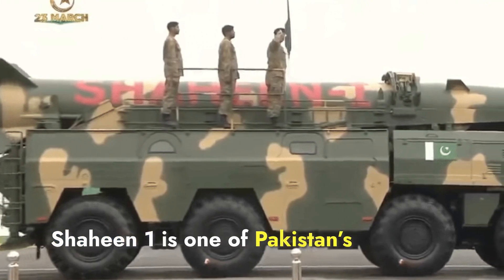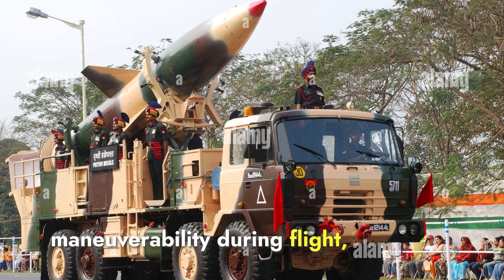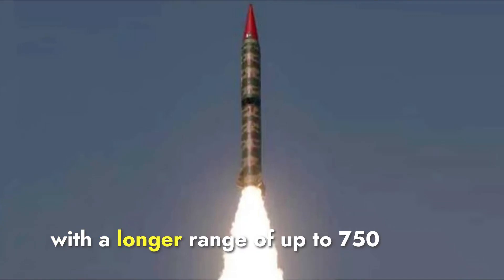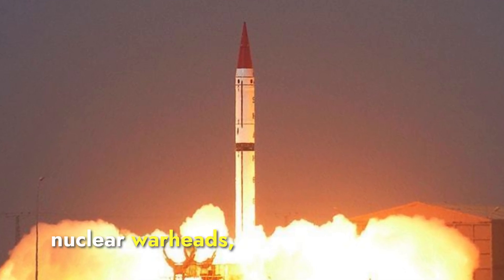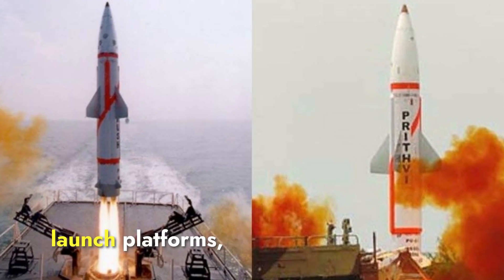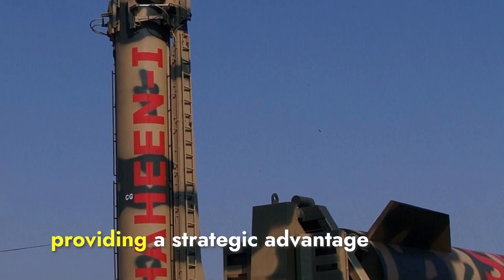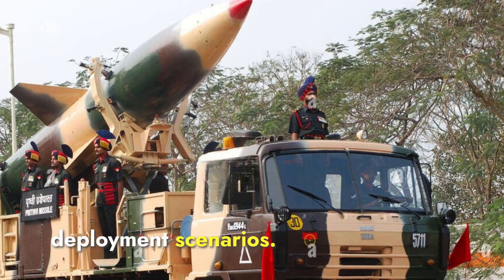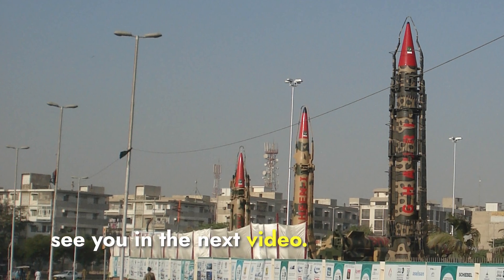Comparitive Analysis: India's Prithvi-2 vs Pakistan's Shaheen-1 Short Range Ballistic Missile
In this video, we compare two powerful short-range ballistic missiles (SRBMs) – India’s Prithvi 2 and Pakistan’s Shaheen 1. Both missiles are crucial to their respective nations’ defense strategies, offering different advantages in terms of range, speed, payload, and more. Discover how these missiles stack up and which one holds the edge in modern warfare. Watch to find out!

Thanks